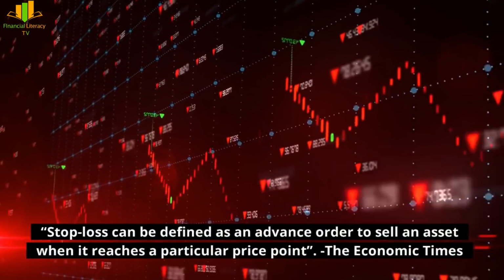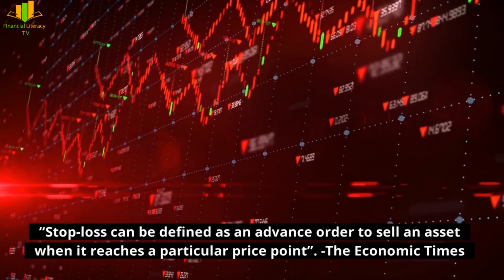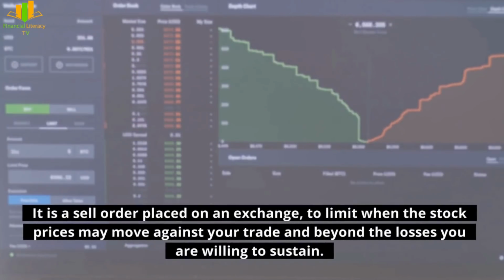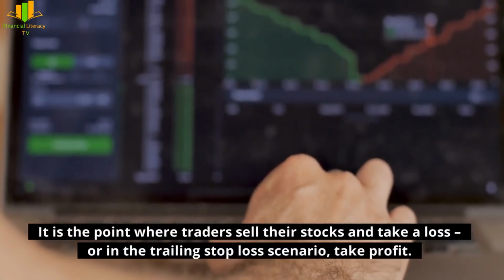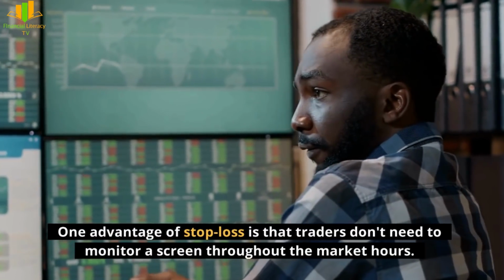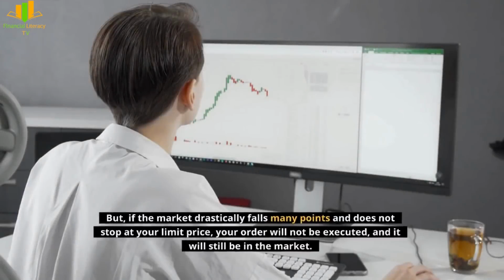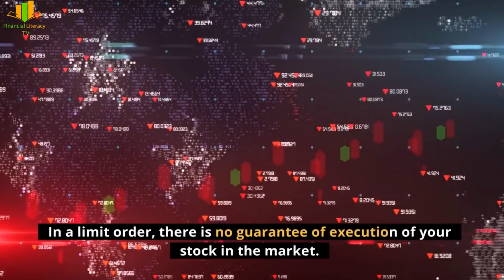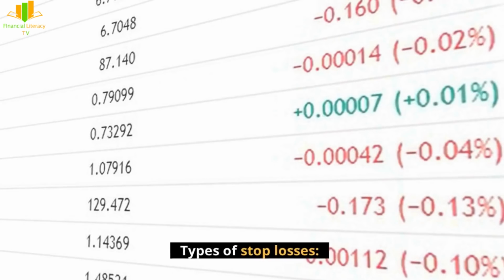Stop-Loss Strategy 🛡️ Protect Your Capital Like a Pro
🛡️ Your stop-loss is your last line of defense. If you don’t know how to use it properly, your entire strategy could crumble.

In this breakdown, learn how to:
📉 Place strategic stop-loss levels
🔍 Calculate position size & risk per trade
🚫 Avoid emotional decision-making

💬 Do you always use a stop-loss? Comment “Yes” or “No” below